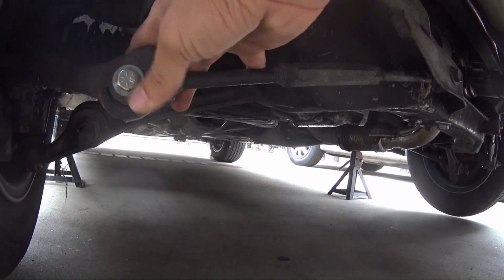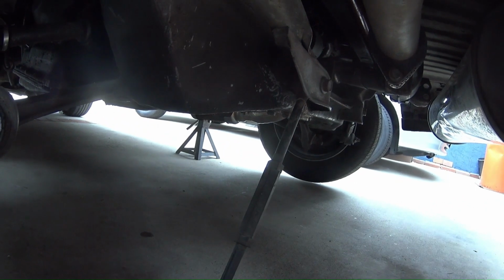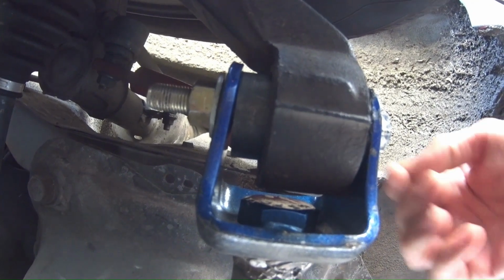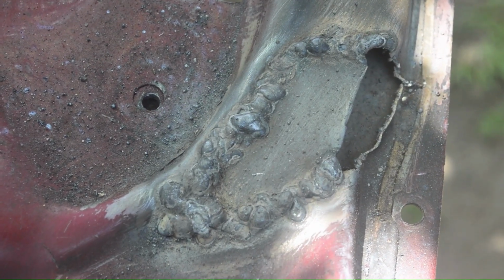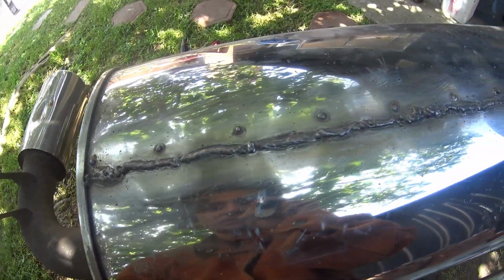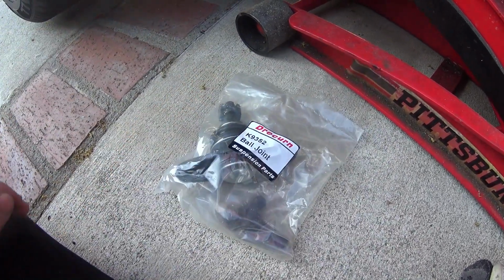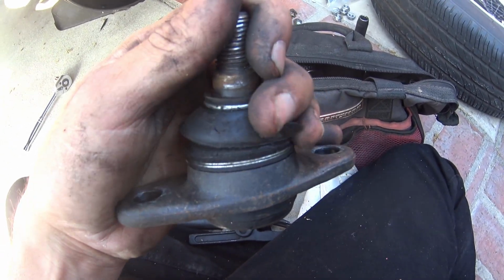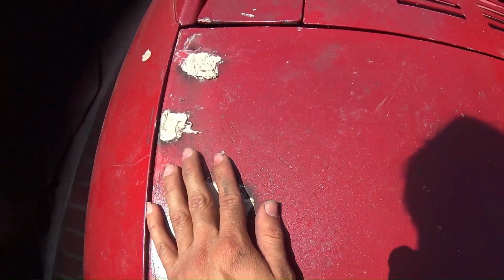Welding and working on the mr2